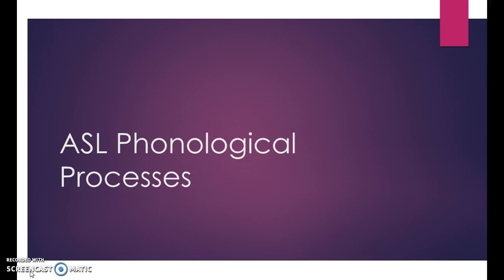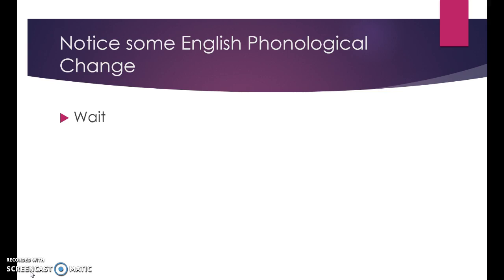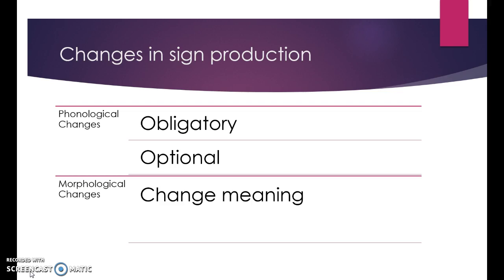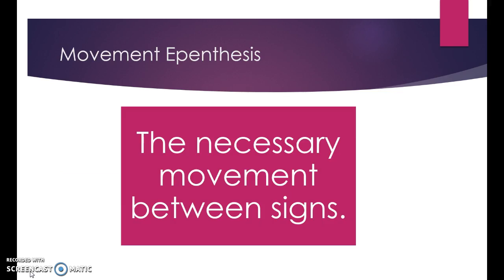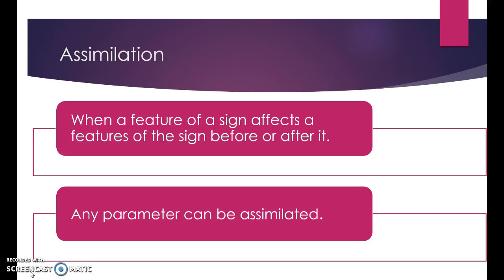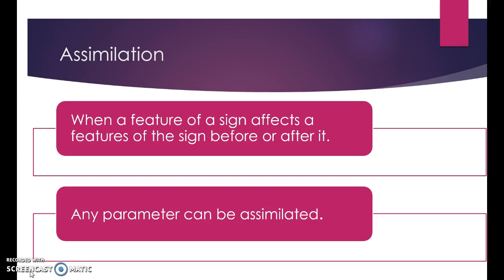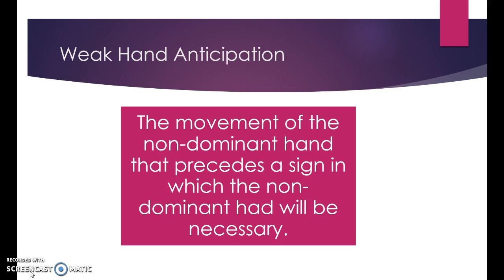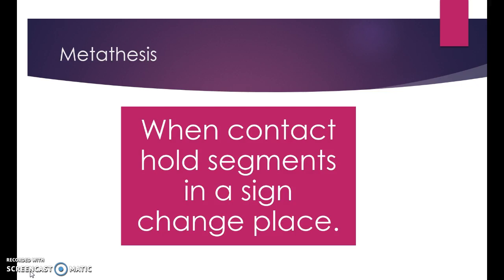#9 ASL Phonological Processes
A breif overview of phonological process in ASL (and likely in all signed languages).